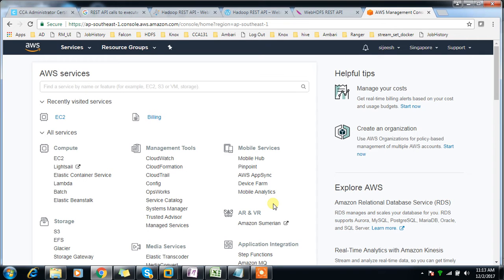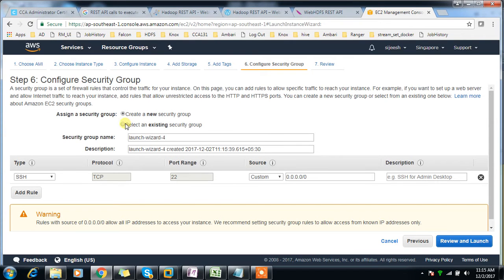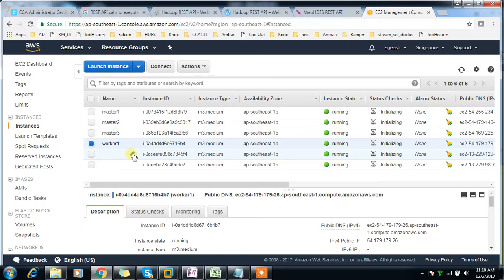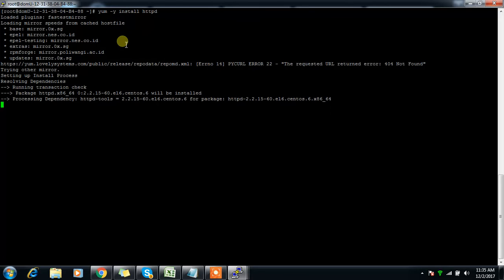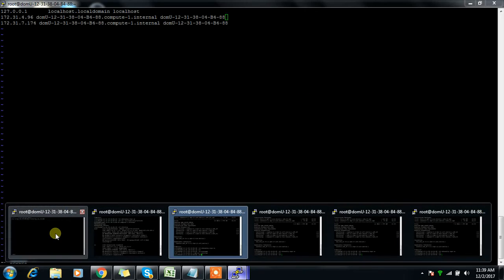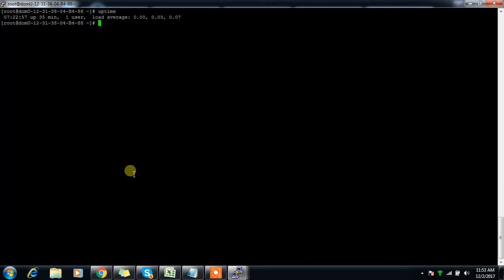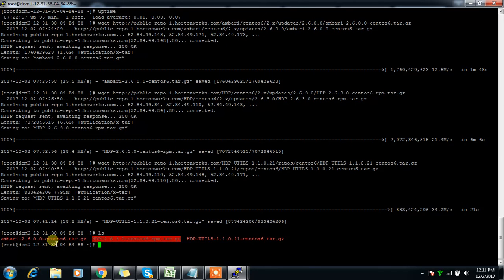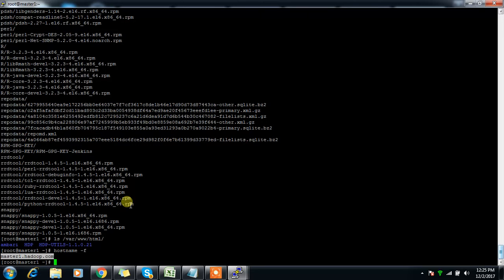HDPCA-Configuring Local HDP and Ambari Repository and Configuration Of Pre-requisites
This video demonstrate configuration of Ambari and HDP local repositories , configuration of pre-requisites.